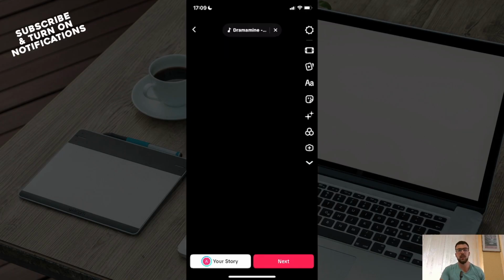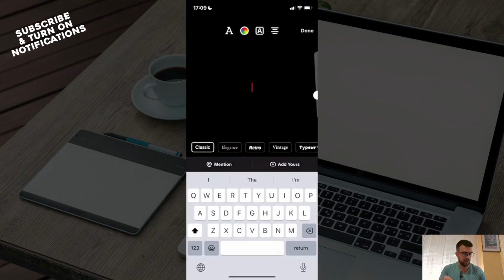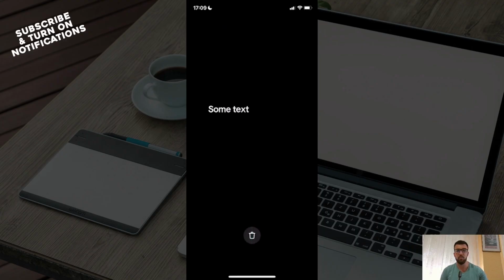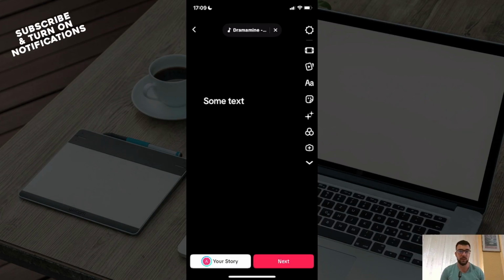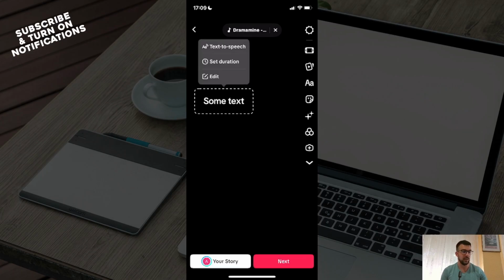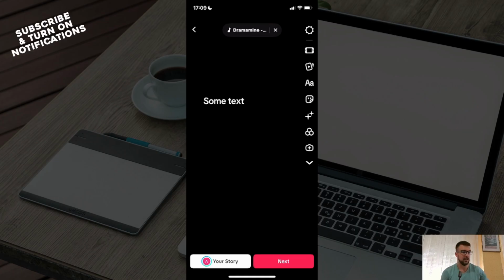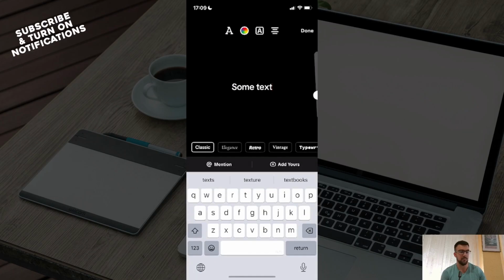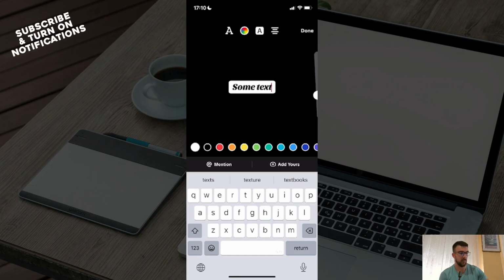How To Edit Text On TikTok Videos (Easiest Way)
In this video I will show you How To Edit Text On TikTok Videos. It would be good if you watch the video until the end so that you don't miss important steps.